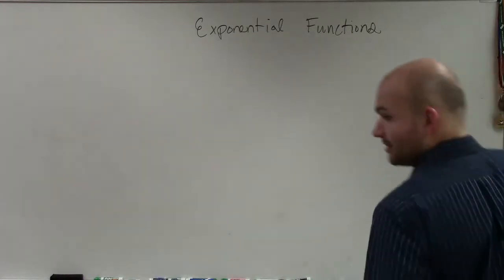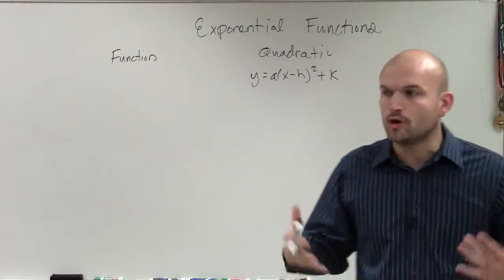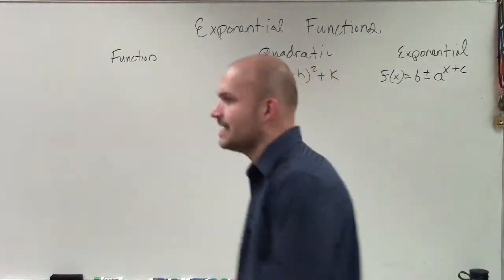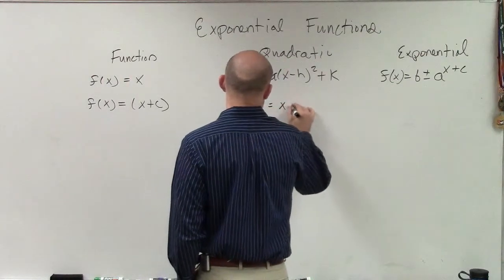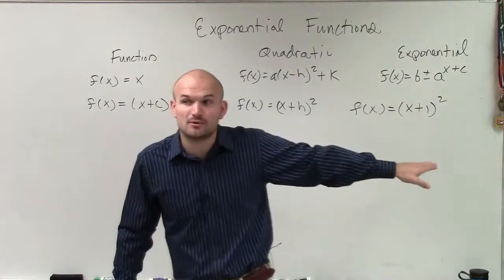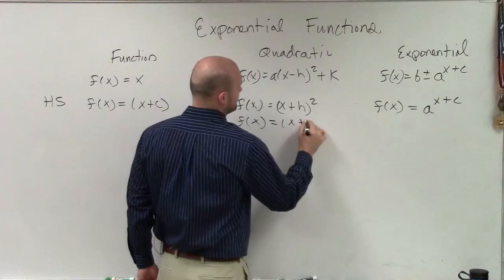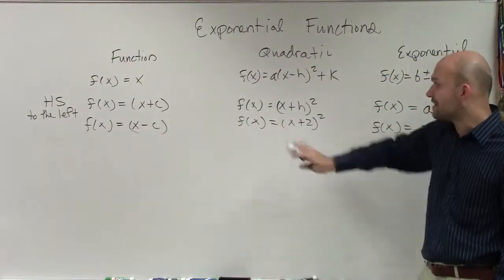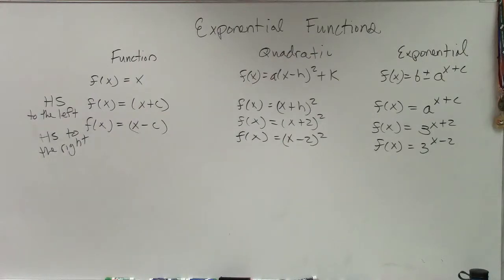How do we know a horizontal shift for a exponential function